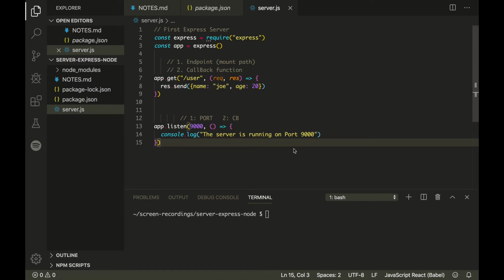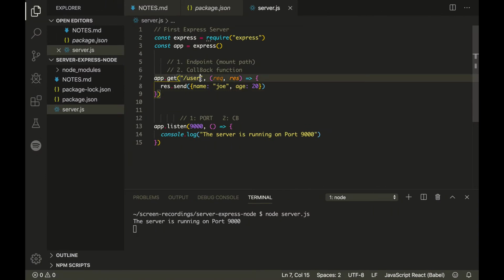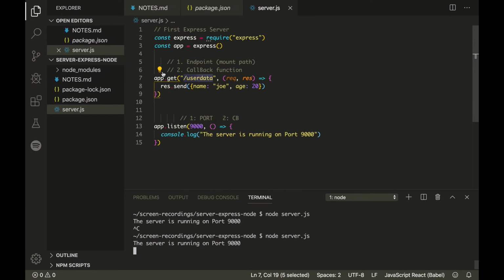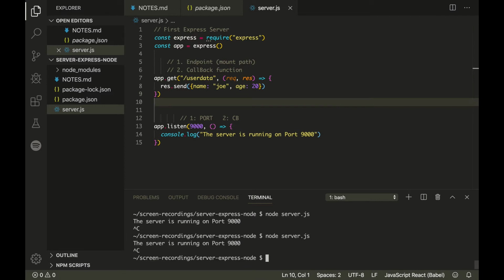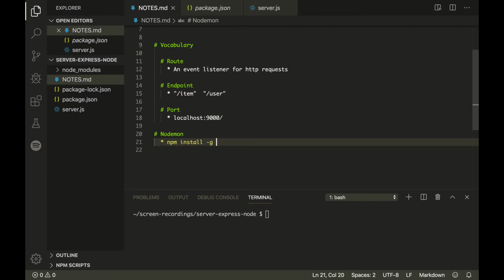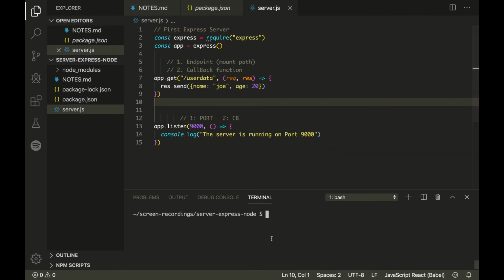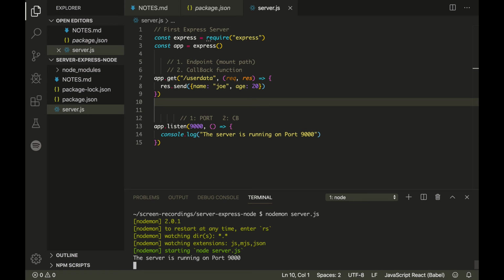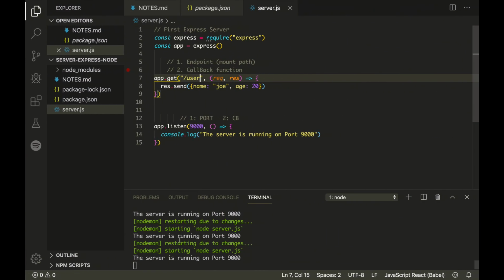7. Install Nodemon